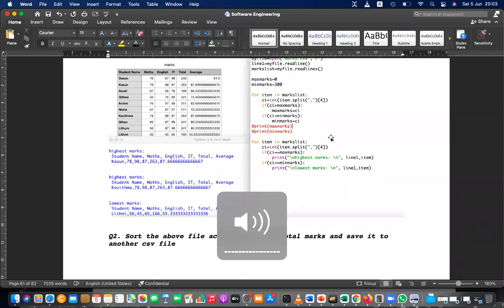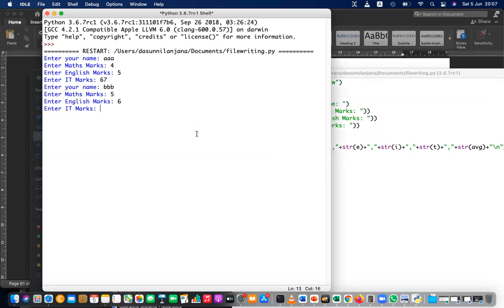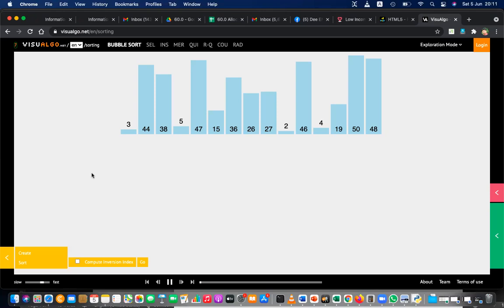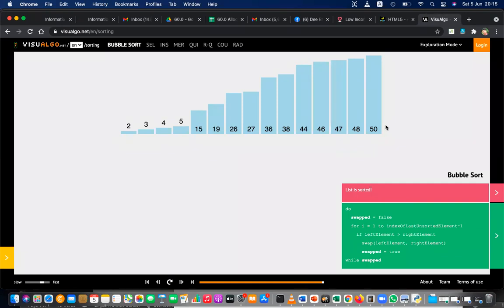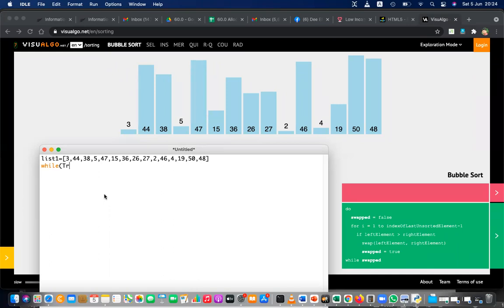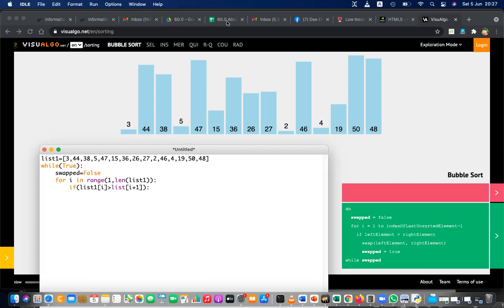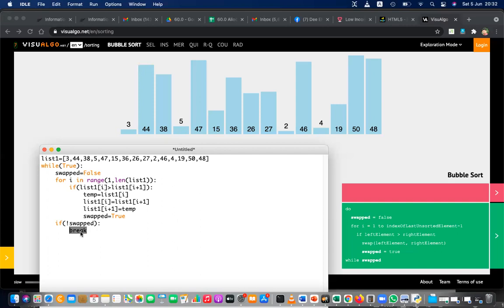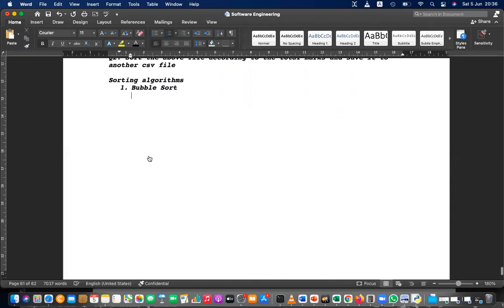AL ICT Python English Medium Bubble sort and Selection Sort p1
Lecturer

 30 Mins individual practical session will be given in a convenient time.